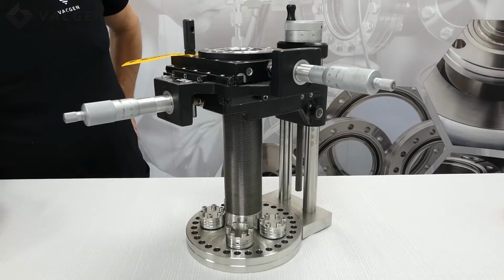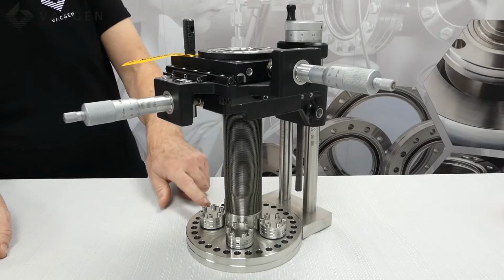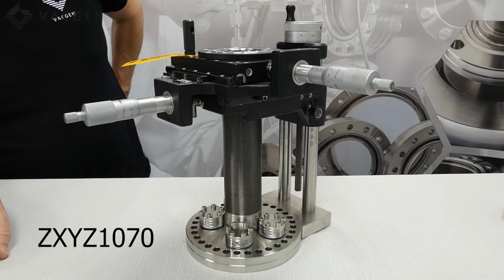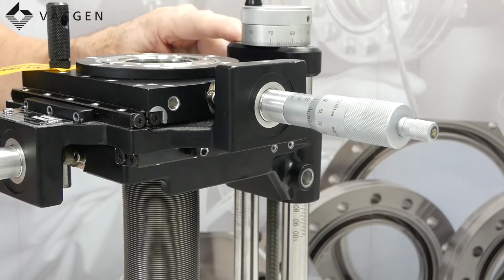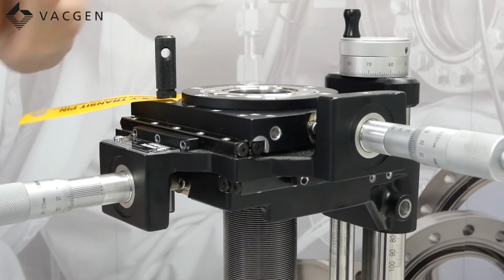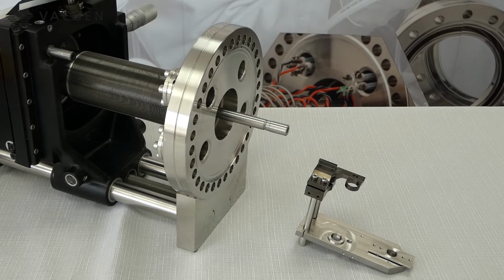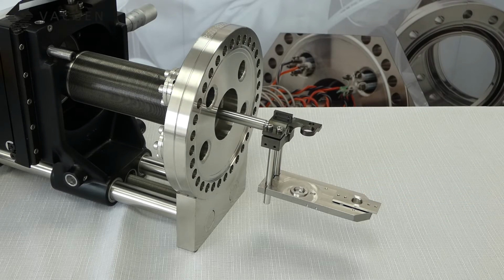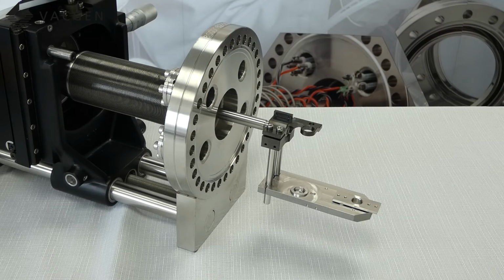VACGEN | Miniax XYZ Manipulation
VACGEN are a UHV component manufacturer and these videos are to show our products to customers and users.